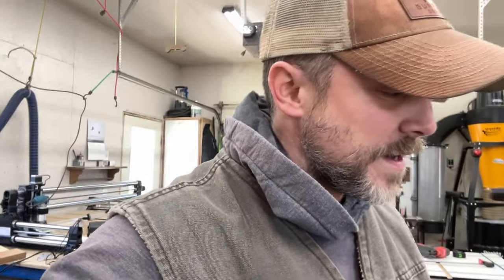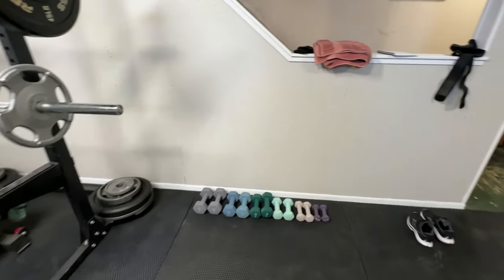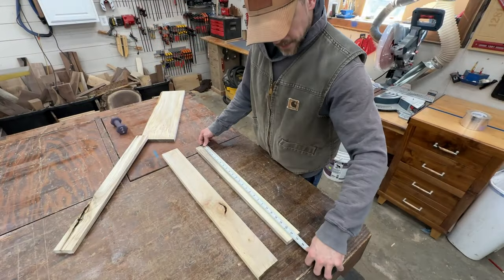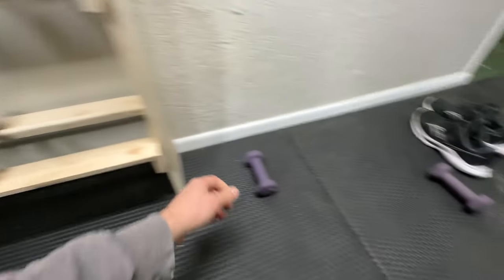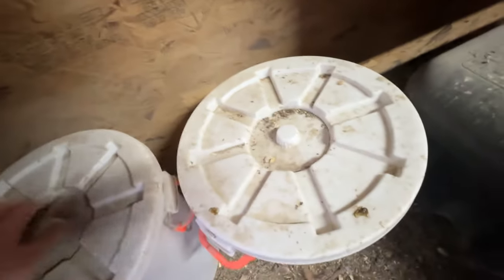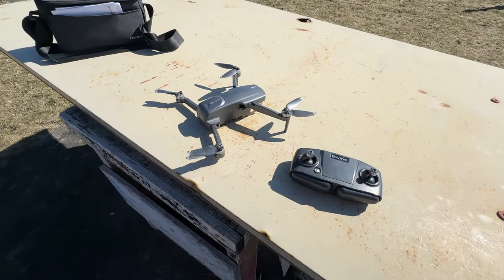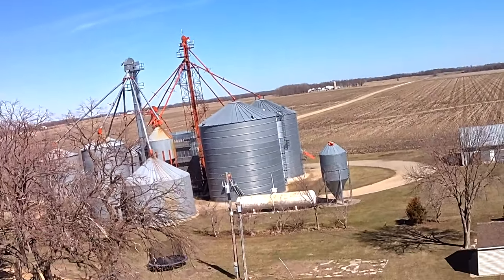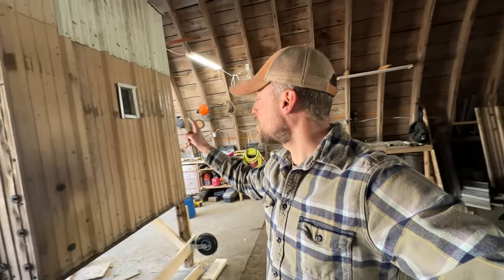Drones, Dumbbells and Defective Chickens.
Quick win project, Tyson the cross-beaked chicken, and this is not the drone you're looking for.